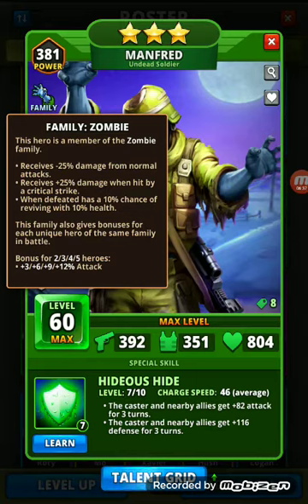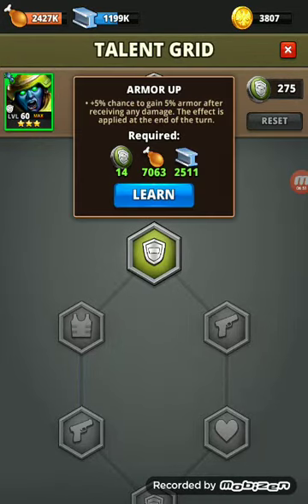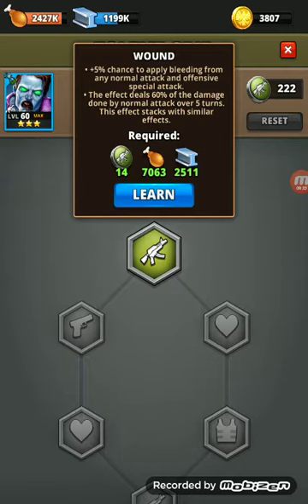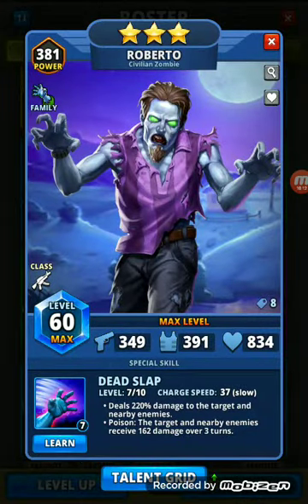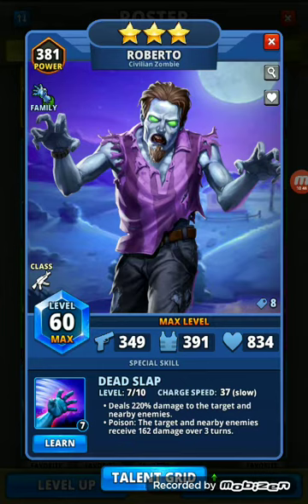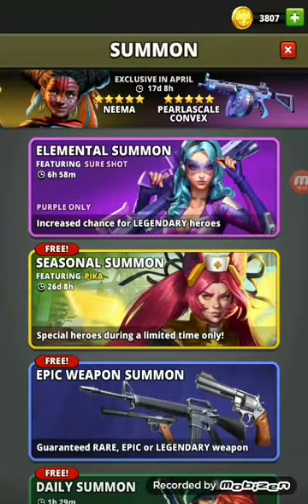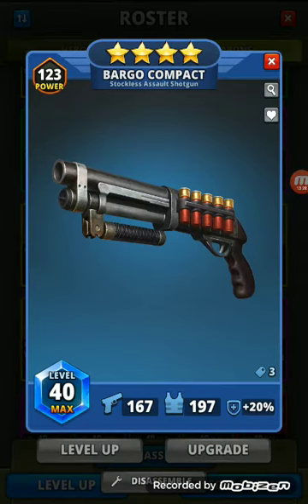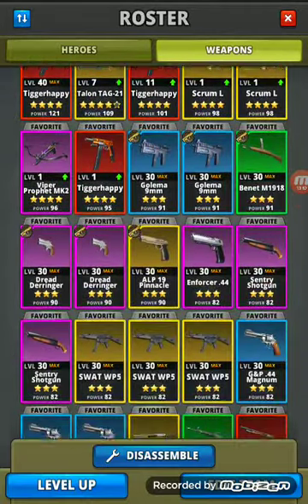A Closer Look! - 3* Zombies Manfred & Roberto Mmmm Brains!